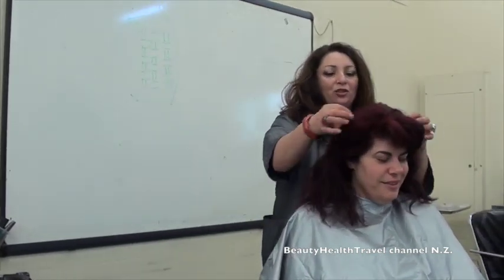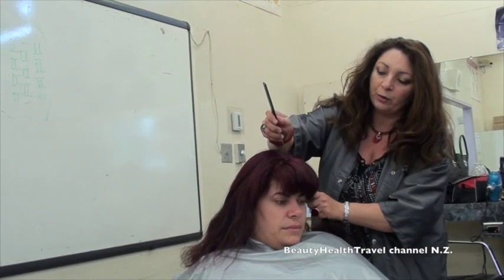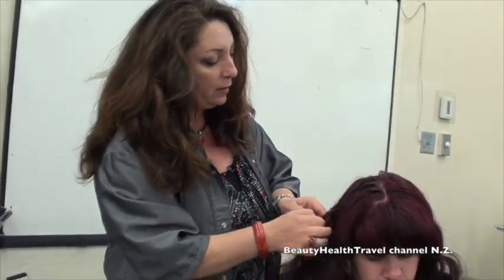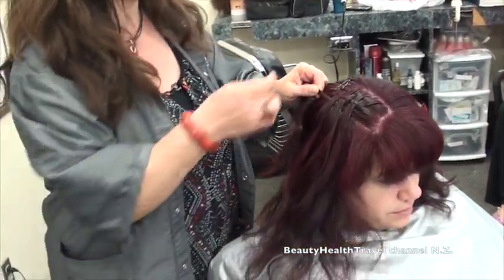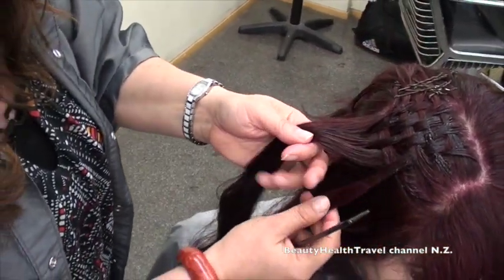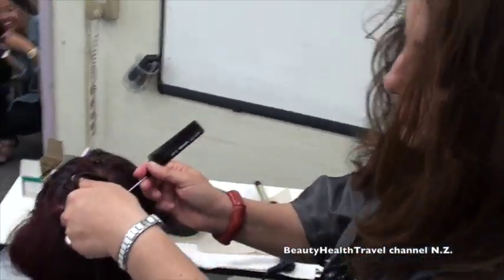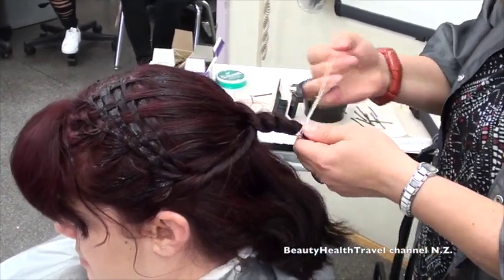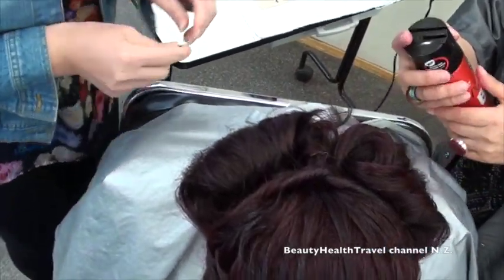.Updo; BEGINNER: Basket Weave on the Front, Barrel Curls on The Back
The updo/hairstyle starts at the front hair area above the fringe. First separate two panels on hair at the front side of the head: one thin, one thicker. Use a tail comb to apply gel to the hair and start weaving the font subsection of the thick part of the hair. Slide a subsection from the thin panel throughout the weave. Weave the opposite hair from the second subsection of the thick panel and slide another horizontal section through that weave selected from the thin panel. Alternate the wave and slide a piece of hair horizontally from the thin panel. Weave to the end of the panel down to the ear area. Twist the leftover hair of the weave towards the back of the hair and secure it with a rubber band. Do the same for the other side of the hair. Make large pin curl, barrel curls at the back nape area to finish the hairstyle. This easy and fast undo style hairstyling class:Прическа, peinado, kiểu tóc, بالوں, saç modeli, ทรงผม, frisyre, is for cosmetologist, beauty school student, salon professionals and beginner hairdressers. Updo by Nazeli, assistant: Lucy, Model: Leila, video recording help: Emily, video editing and management: Nazeli from BeautyHealthTravel channel N.Z.